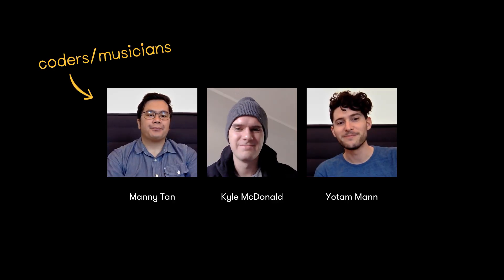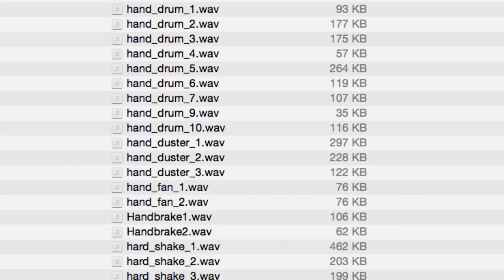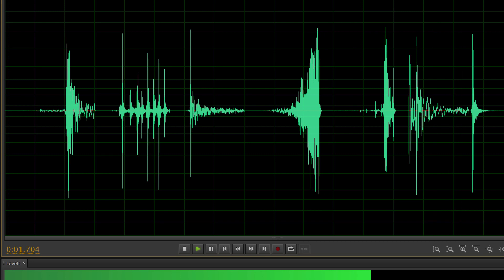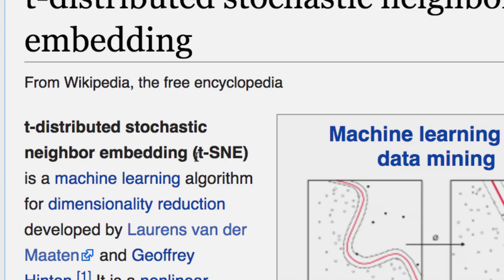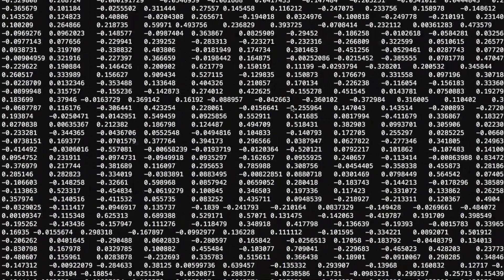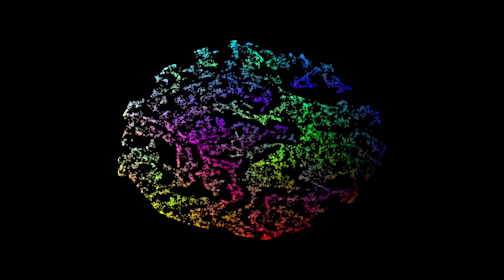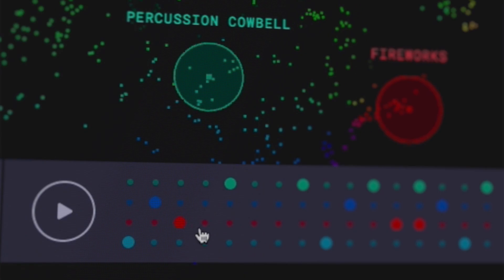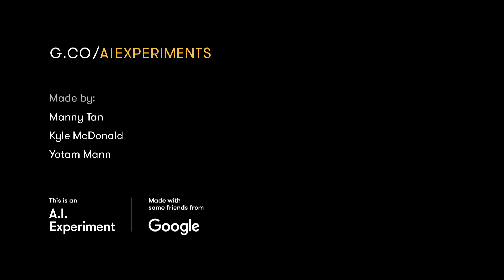A.I. Experiments: The Infinite Drum Machine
to learn more.

Sounds are complex and vary widely. This experiment uses machine learning to organize thousands of everyday sounds. The computer wasn’t given any descriptions or tags – only the audio. Using a technique called t-SNE, the computer placed similar sounds closer together. You can use the map to explore neighborhoods of similar sounds and even make beats using the drum sequencer.

Built by Kyle McDonald, Manny Tan, Yotam Mann, and friends at Google Creative Lab. Thanks to the London Philharmonia for contributing some sounds to this project. t-SNE animation featured in video by Gene Kogan.